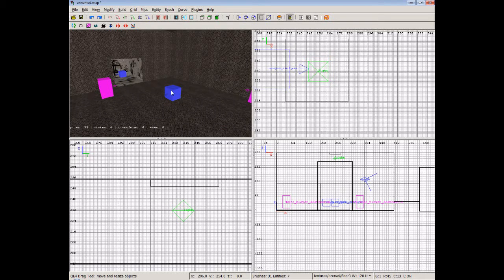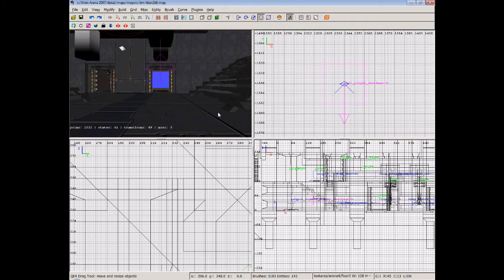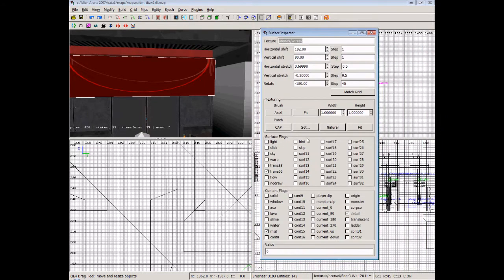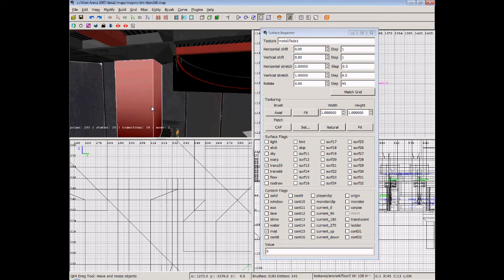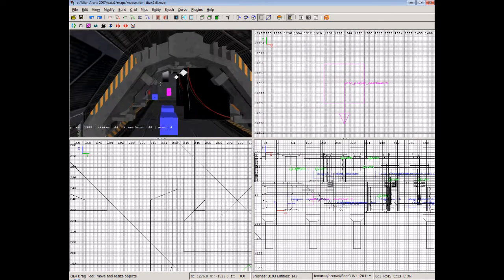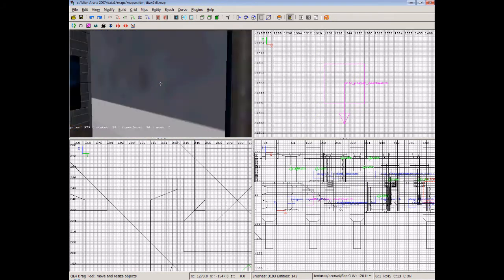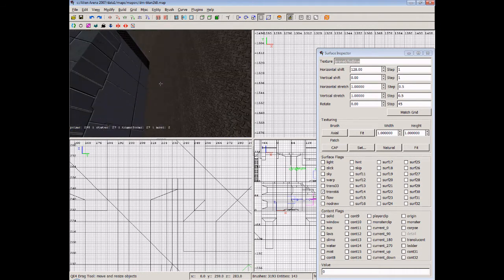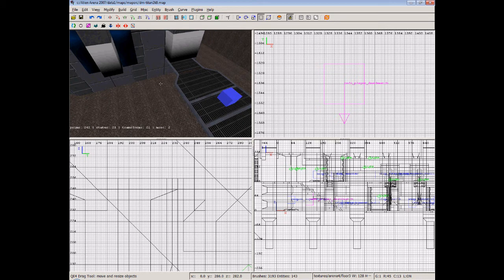Mapping in Net Radiant Pt. 9 - Transparency (Alien Arena 2009)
In this video, I quickly explain transparency in GTK/Net Radiant.